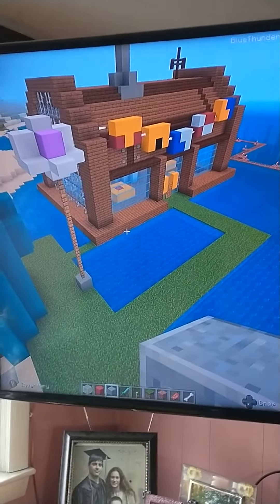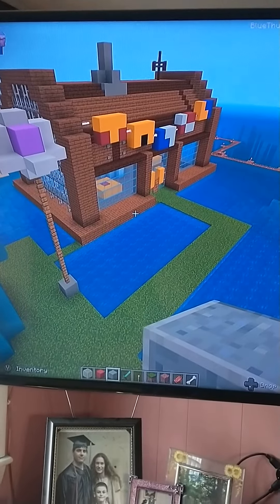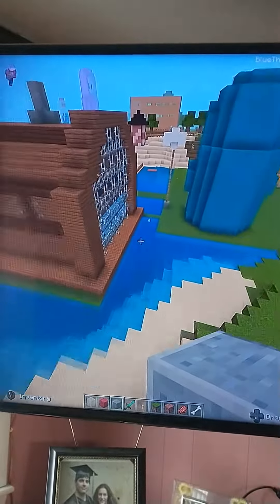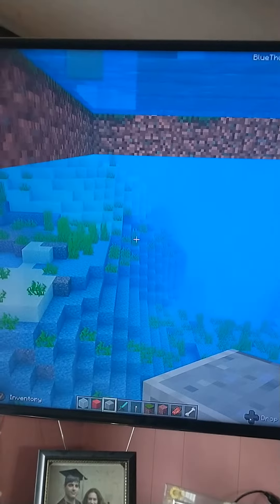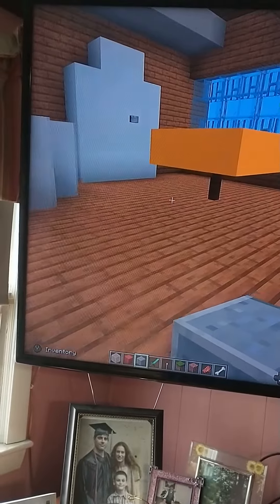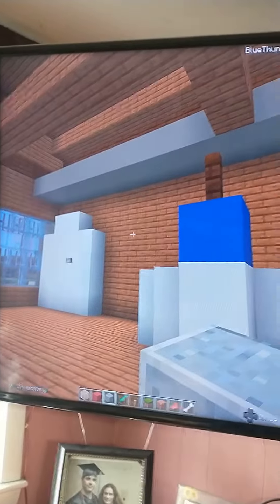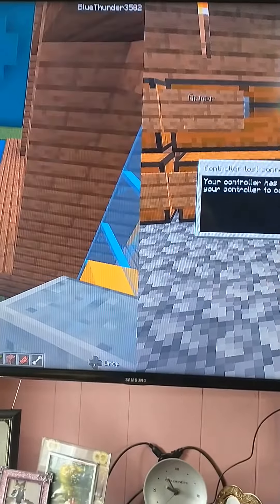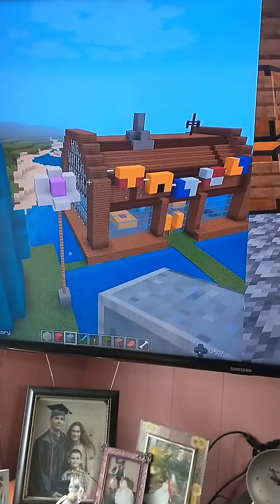Building the Krusty Krab in Minecraft!!!!